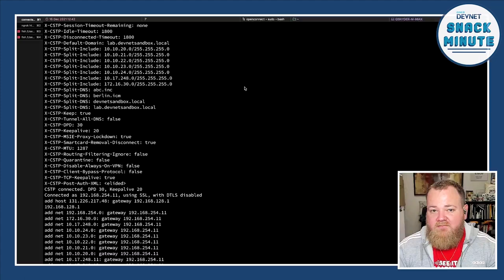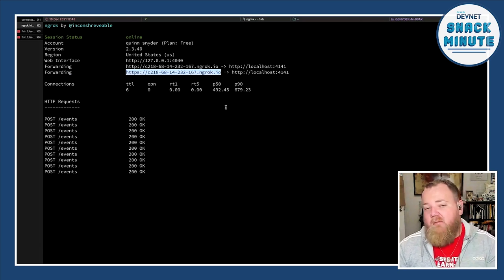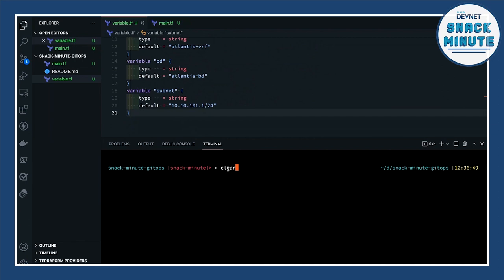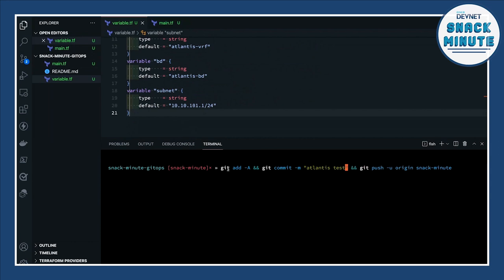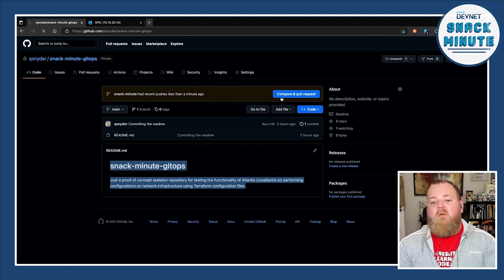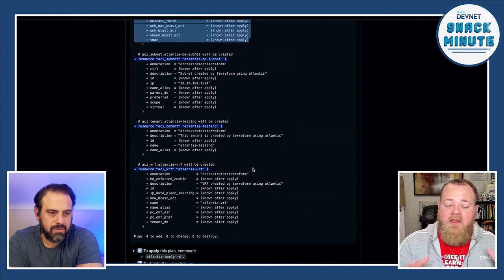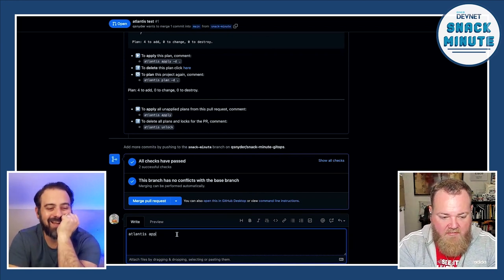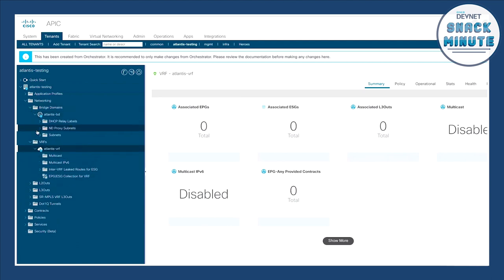See Pull Request Automation in Action with Cisco Application Centric Infrastructure (ACI). Ep 56.